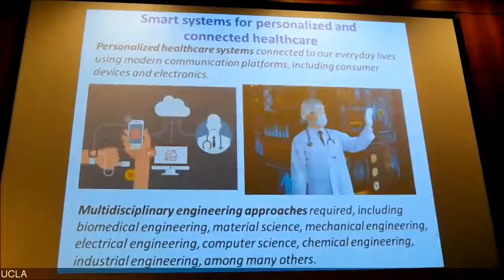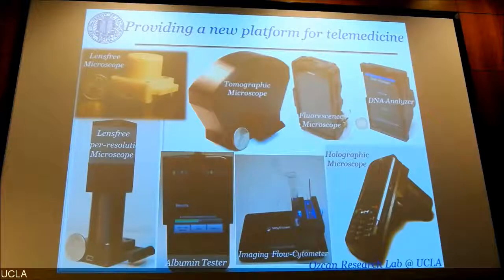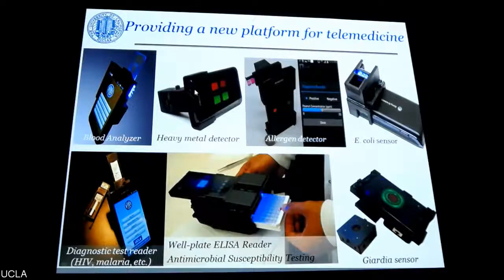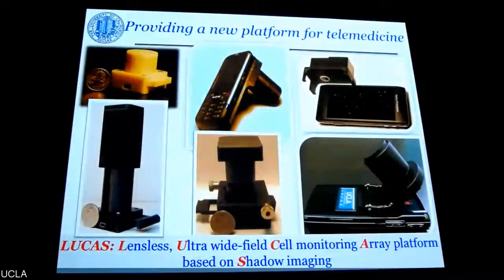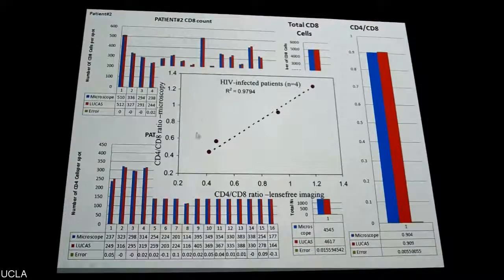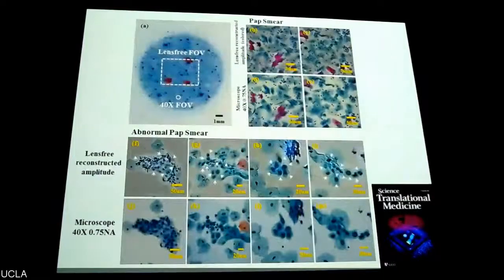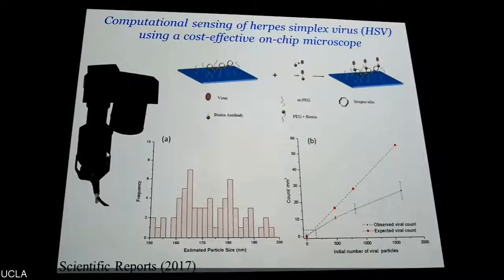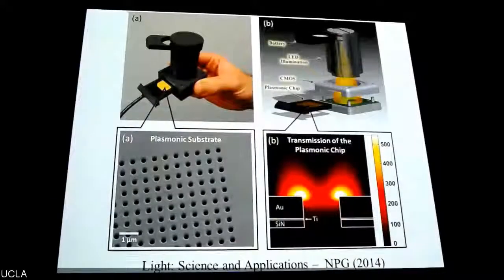mHTI 2017 - Aydogan Ozcan: Biomarkers and Point of Care Technologies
Talk from the 2017 mHealth Training Institute, held at UCLA Aug. 6-11, 2017.